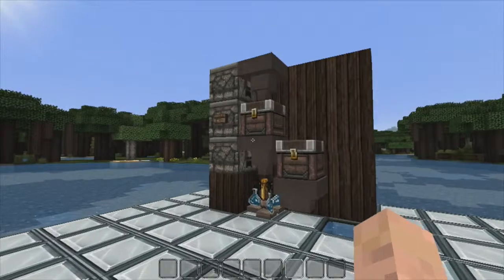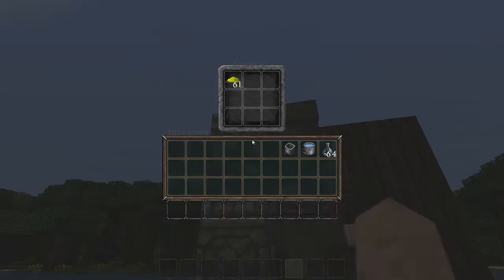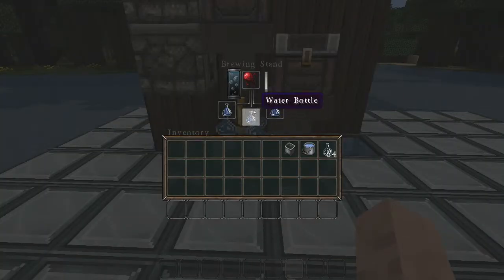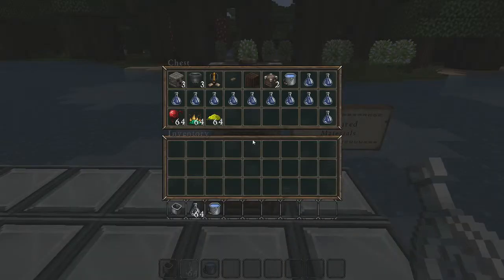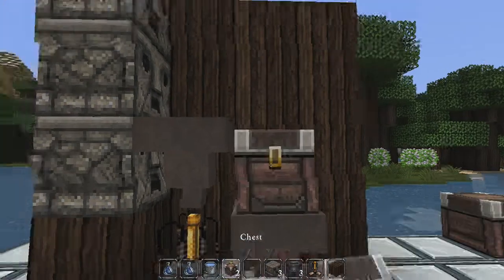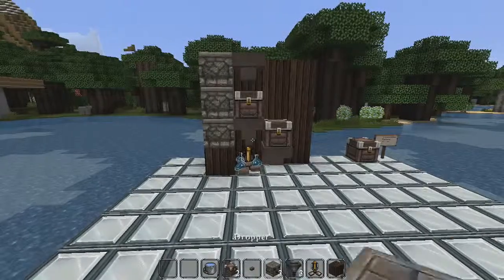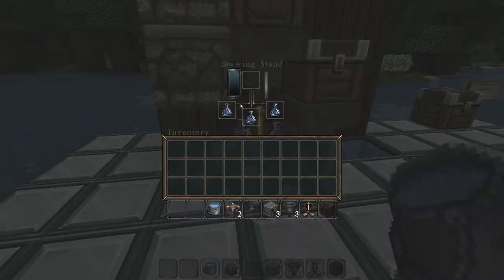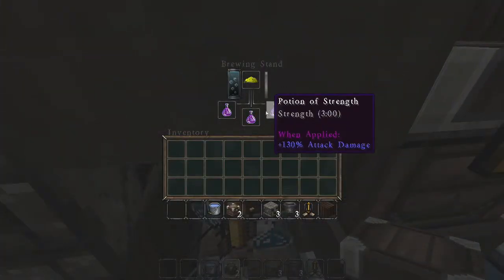Minecraft Tutorial - Automatic Potion Brewing Machine!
This video will show you how to make an automatic potion maker that is simple to make, relatively inexpensive, and space saving, making it the ideal design for the survival game mode. Its perfect for factions or survival on multiplayer servers as well.

The machine can only brew one type of potion at a time. For this tutorial, I decided to make Strength II potions. If you wish to brew a different potion with this machine, simply place the primary ingredient of the potion of your choice in the middle dropper. If you would like to make a long lasting potion, replace the glowstone dust with redstone in the top dropper. For convenience, it is recommended to create a water source right next to the potion machine in order to quickly refill water bottles.

If you encounter any problems in building this brewing machine or if you would like my help on a mechanism in Minecraft, feel free to message me!

This channel is now on social media! If you want more exclusive content such as daily memes, funny posts, updates, and game news, please follow our new Instagram and Twitter pages and join me on Twitch for some live stream action: